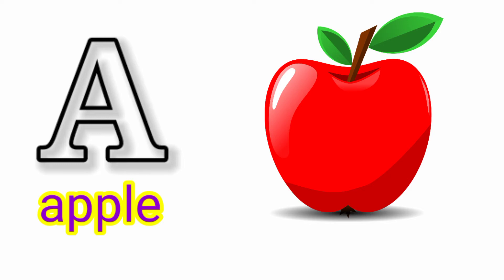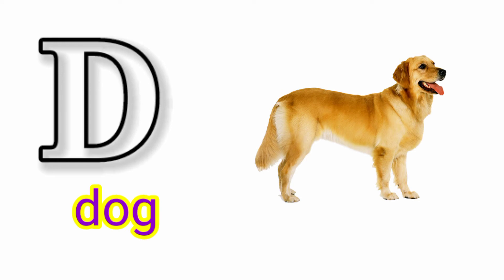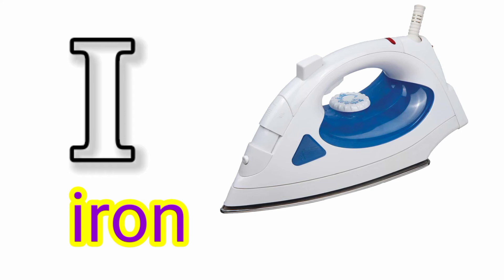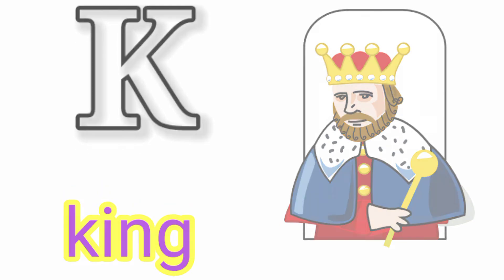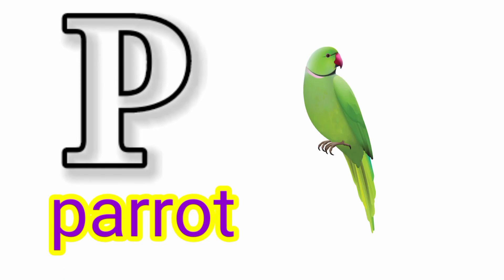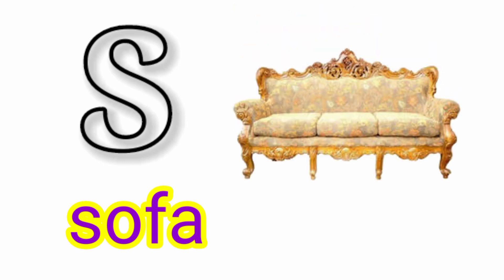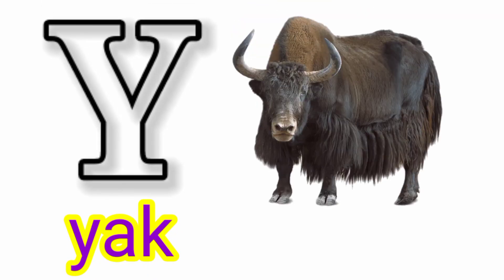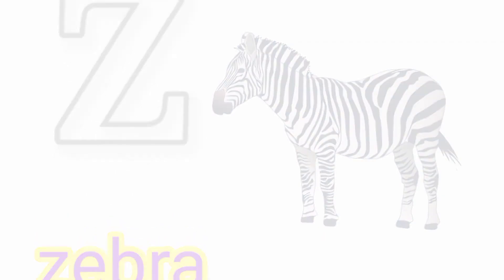a for apple | learn alphabets a b c d e f |A2Z learn with fun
Hello friends,
This is the place where you get all types of educational activities and T.L.M. videos .we make videos for kids basics education. my videos in very simple  language  which every child understand very simply.
learning english for kids.a for apple.A to Z learning video
b for bannana
n for nurse
s for sofa
A for apple.learning english for kids.a for apple.A to Z learning video | A B C
a for apple